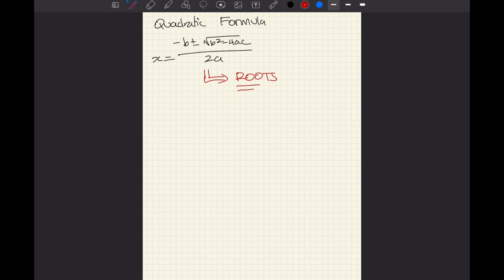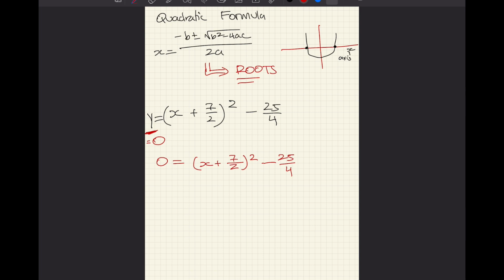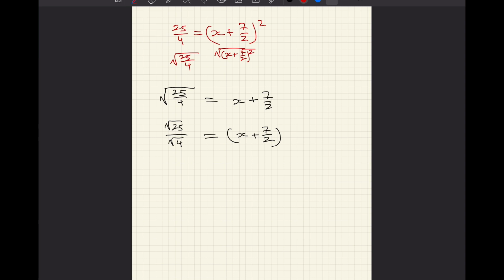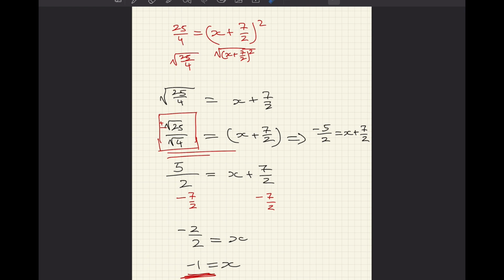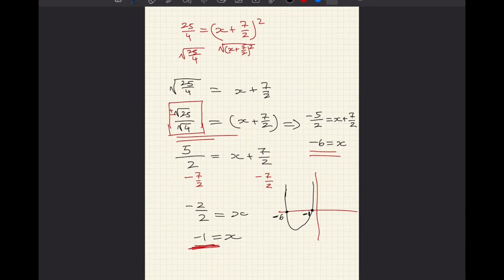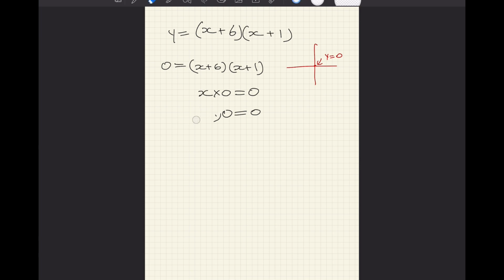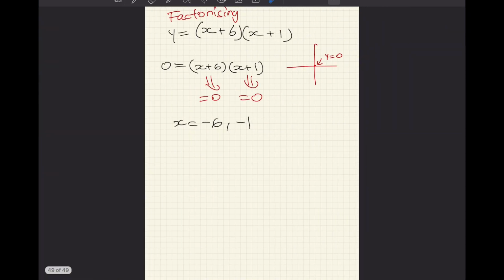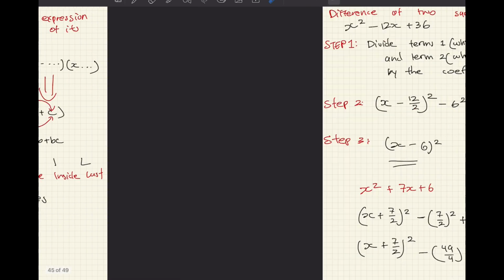Part 4: Using factorisation to find the roots of a quadratic.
to vote for next week’s topic.

In this video, we will see how to go from the turning point form or from a quadratic’s factors, to find the roots of the equation. We will look at: finding roots by taking the squares, through factorisation and through the quadratic formula.